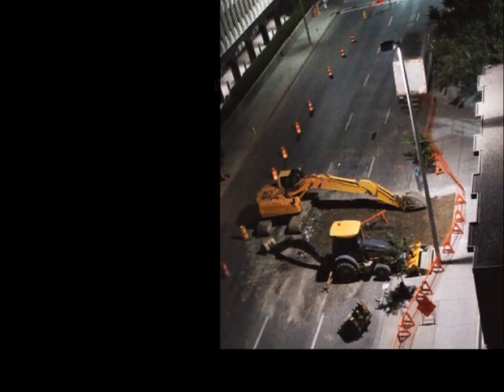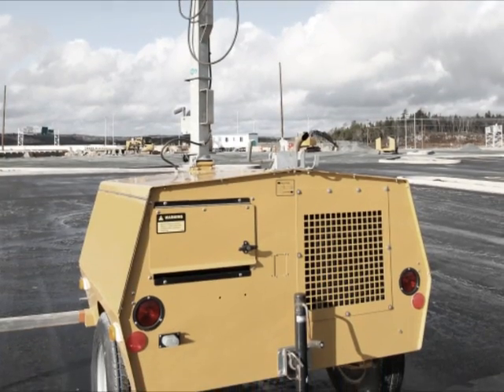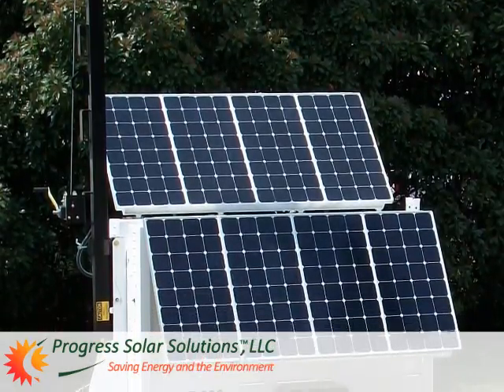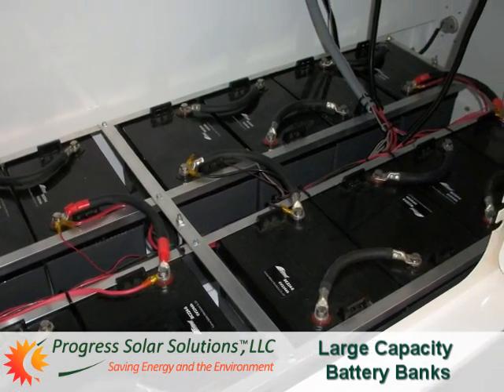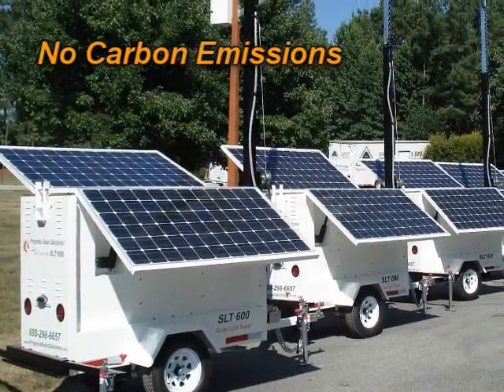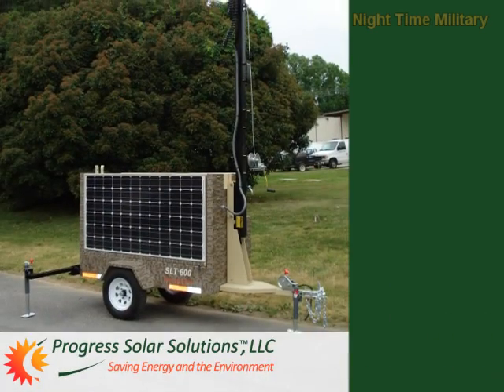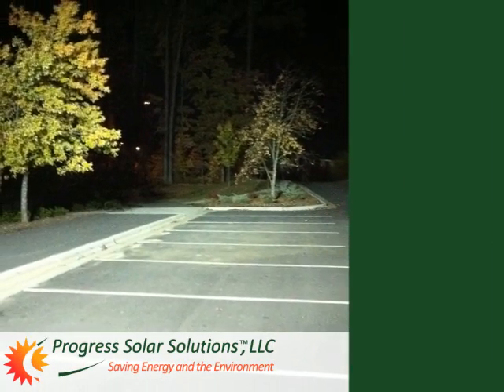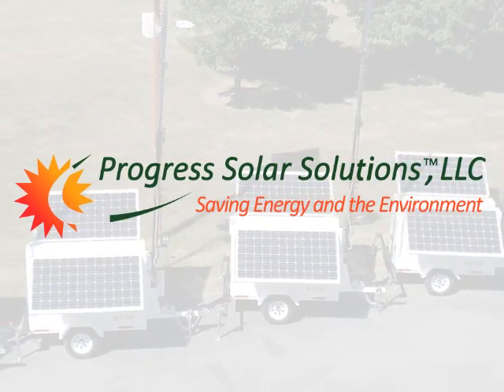Progress Solar™ Light Towers (Portable) - Intro [Contractor]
Progress Solar specializes in providing high-performance, eco-friendly, cost-effective solar solutions for commercial, government, institutional and tactical military applications. We provide the latest in renewable energy and energy efficient lighting technology to produce durable, commercial quality solar products for mainstream applications like portable solar and solar/wind off-grid power solutions, solar LED & induction outdoor lighting and installation services for commercial solar power and solar energy generation.

Progress Solar Solutions is a privately-held company headquartered in North Carolina (NC) that provides comprehensive turn-key solutions including design, products, installation, service and financial acquisition options (where needed). All Progress Solar products are manufactured in USA.